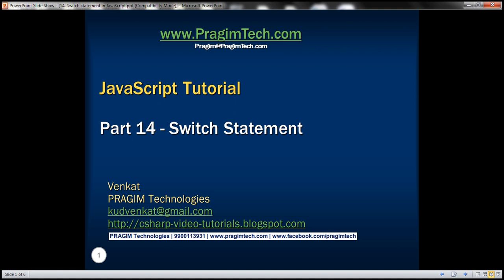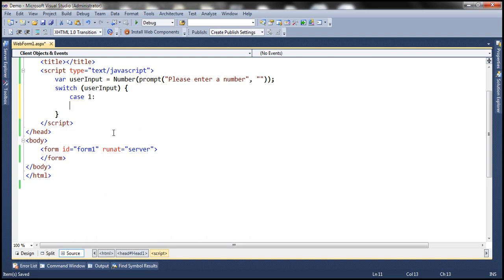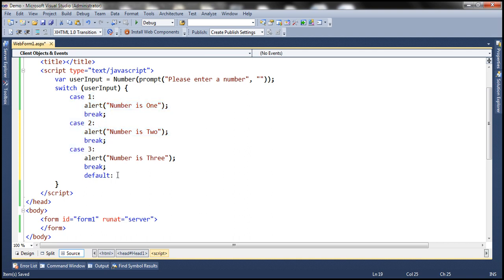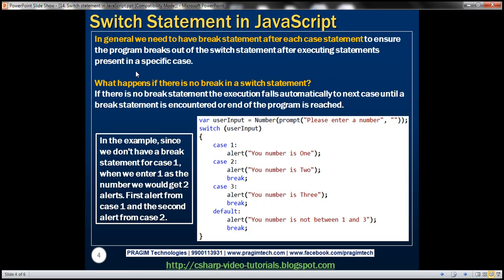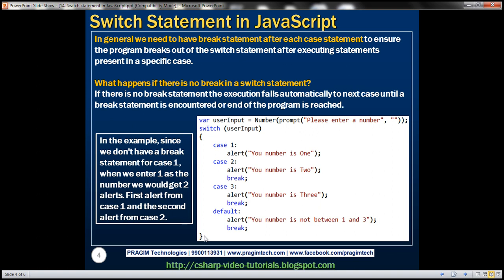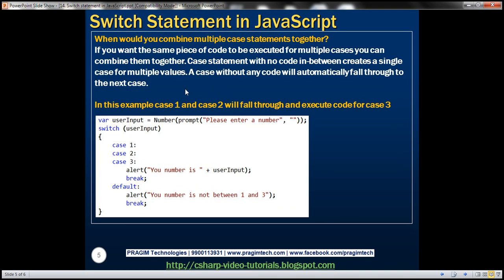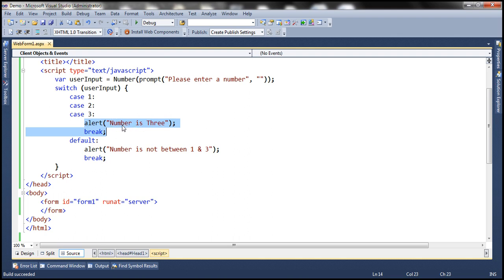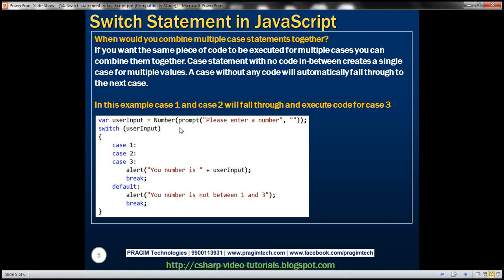Switch statement in JavaScript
When should we use switch statement
To improve the readability of a program multiple if else if statements can be replaced with a switch statement.

Notice that in the following code we have several if else if statements
var userInput = Number(prompt("Please enter a number", ""));
if (userInput == 1)
    alert("You number is One");
else if (userInput == 2)
    alert("You number is Two");
else if (userInput == 3)
    alert("Your number is Three");
else
    alert("Your number is not between 1 and 3");

The above code can be rewritten using a switch statement and it greatly improves the readability
switch (userInput)
    case 1:
        break;
    case 2:
        break;
    case 3:
        alert("You number is Three");
        break;
    default:
        alert("You number is not between 1 and 3");
        break;

In general we need to have break statement after each case statement to ensure the program breaks out of the switch statement after executing statements present in a specific case.

What happens if there is no break in a switch statement?
If there is no break statement the execution falls automatically to next case until a break statement is encountered or end of the program is reached.

In the example below, since we don't have a break statement for case 1, when we enter 1 as the number we would get 2 alerts. First alert from case 1 and the second alert from case 2.
switch (userInput)
    case 1:
    case 2:
        break;
    case 3:
        break;
    default:

When would you combine multiple case statements together?
If you want the same piece of code to be executed for multiple cases you can combine them together as shown below. Case statement with no code in-between creates a single case for multiple values. A case without any code will automatically fall through to the next case.

In this example case 1 and case 2 will fall through and execute code for case 3
switch (userInput)
    case 1:
    case 2:
    case 3:
        alert("You number is "+ userInput);
        break;
    default: